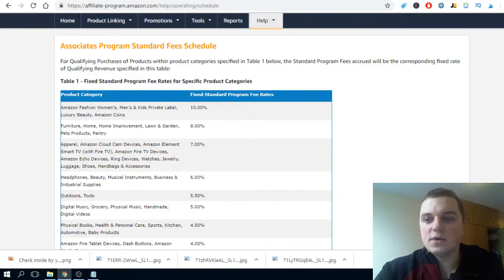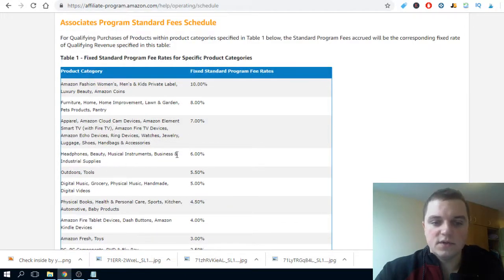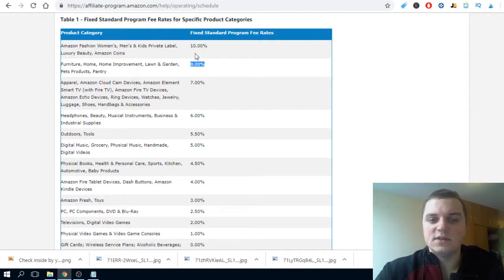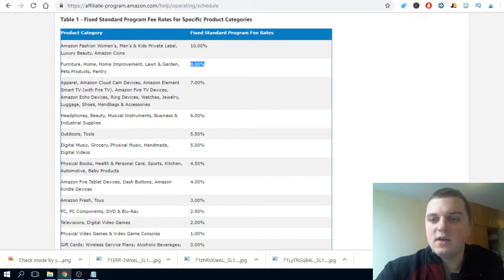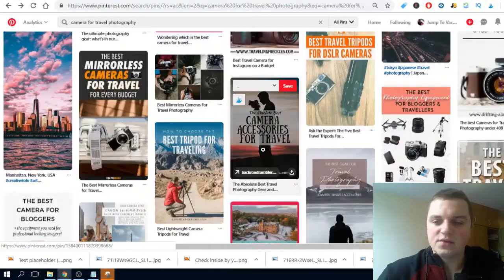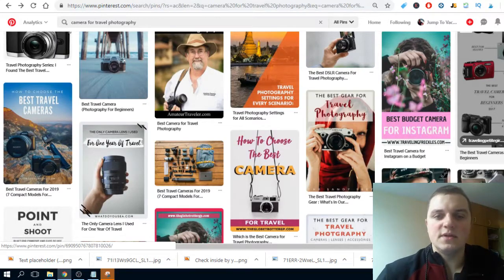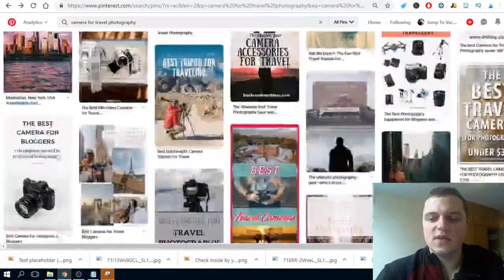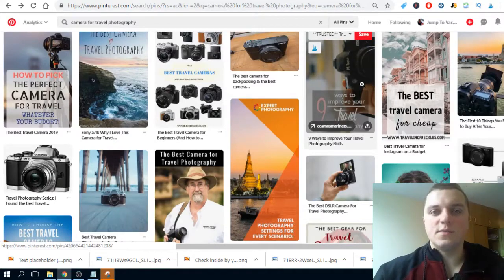Lazy & Easy Way to Generate Traffic from Pinterest for Affiliate Marketing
𝐀𝐟𝐟𝐢𝐥𝐢𝐚𝐭𝐞 𝐌𝐚𝐫𝐤𝐞𝐭𝐢𝐧𝐠 𝐋𝐞𝐚𝐫𝐧 𝐇𝐨𝐰 𝐭𝐨 𝐌𝐚𝐤𝐞 𝐌𝐨𝐧𝐞𝐲 𝐎𝐧𝐥𝐢𝐧𝐞 𝐚𝐬 𝐚 𝐛𝐞𝐠𝐢𝐧𝐧𝐞𝐫 - Download my FREE eBook 𝐎𝐧𝐥𝐢𝐧𝐞 𝐌𝐨𝐧𝐞𝐲 𝐌𝐚𝐜𝐡𝐢𝐧𝐞

Generate Traffic from Pinterest

Are you looking to drive more affiliate traffic to your website using Pinterest? In this video, we discuss strategies for maximizing affiliate traffic with Pinterest. Learn how to optimize your Pinterest profile, create engaging pins, and leverage Pinterest's powerful algorithm to drive more traffic and boost your affiliate marketing efforts. Whether you're a beginner or seasoned affiliate marketer, this video has tips and tricks to help you succeed. Watch now and start getting more traffic from Pinterest for your affiliate marketing business!